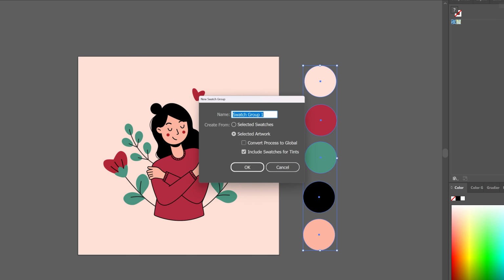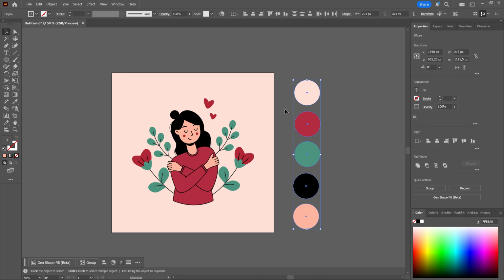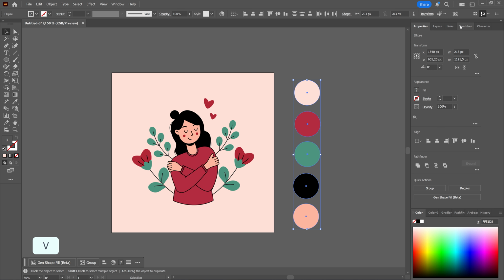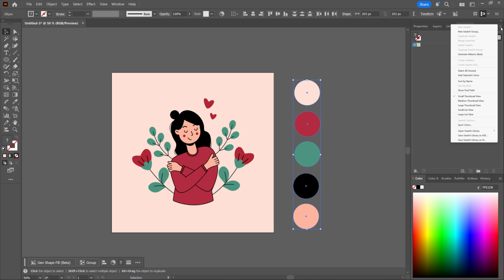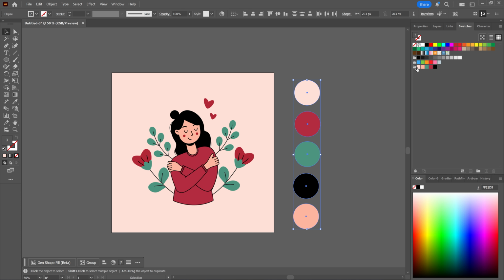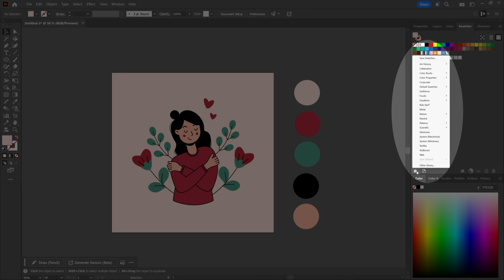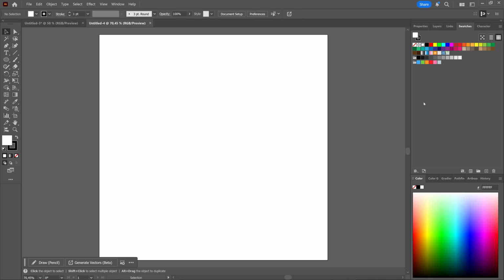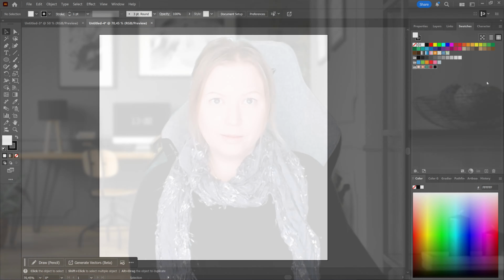How to Create and Save Swatches In Adobe Illustrator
In this tutorial we will take a look at how to create and save custom swatches in Adobe Illustrator! This tutorial will show you how to build your own color palettes, save them for future projects, and keep your designs consistent.

Editing software: Adobe Premiere Pro and Adobe Photoshop
Editing: Adobe Premiere Pro
Intro & Outro: Adobe After Effects